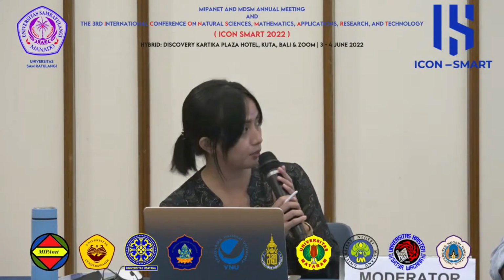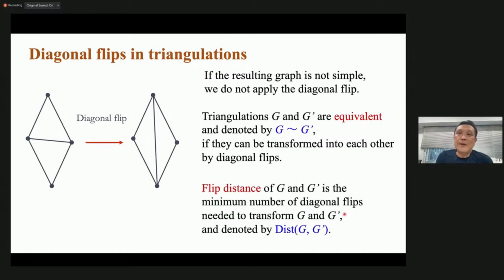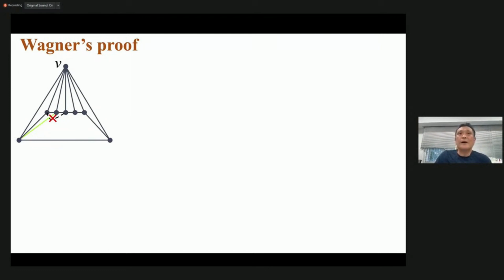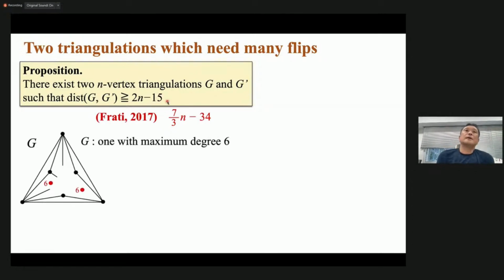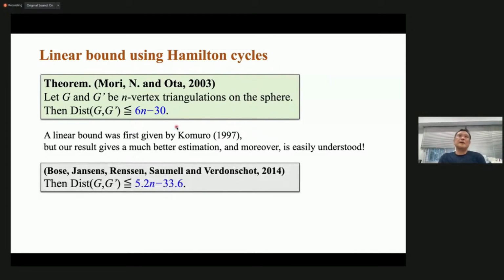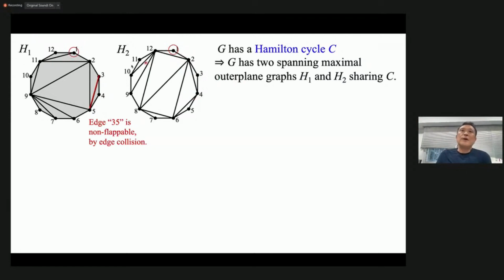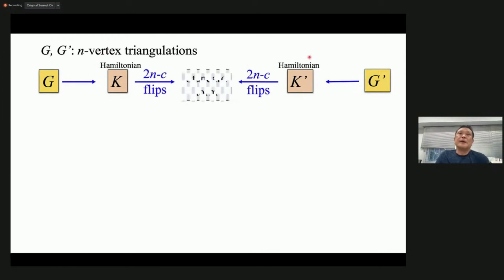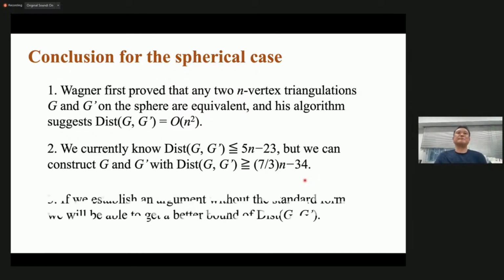ICON SMART 2022, Bali. Part 14: Workshop Prof. Atsuhiro Nakamoto, Yokohama National University Japan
Faculty of Mathematics and Natural Sciences (FMIPA), Universitas Sam Ratulangi (UNSRAT) presents
The 3rd International Conference On Natural Sciences,
Mathematics, Applications, Research, and Technology
( ICON SMART  2022 ) and
MIPAnet and MDSM Annual Meeting,
Hybrid: Discovery Kartika Plaza Hotel, Kuta, Bali & Zoom
3 - 4 June 2022.

Workshop "Optimization Using Graphs"
Speaker: Prof. Dr. Atsuhiro Nakamoto, Yokohama National University, Japan
Moderator: Ni Luh Dewi Sintiari, Ph.D. Universitas Pendidikan Ganesha, Indonesia.